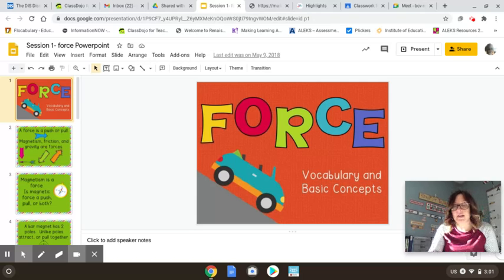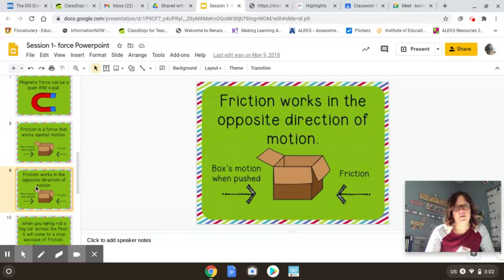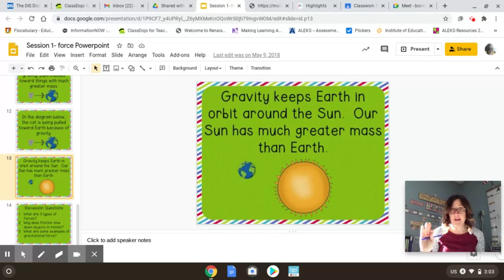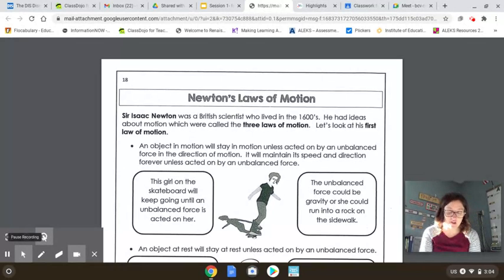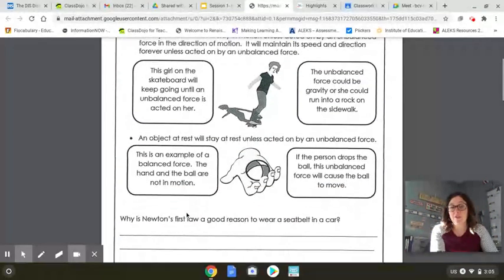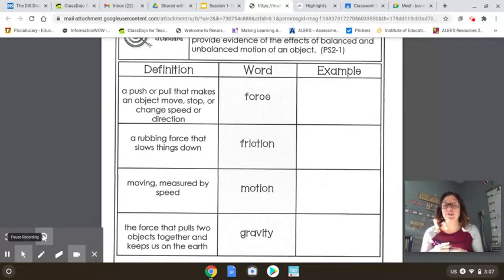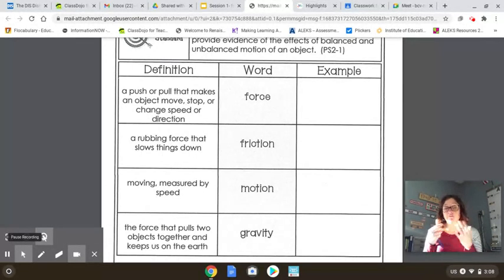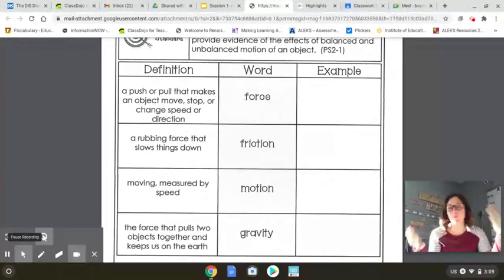Forces Introduction PowerPoint